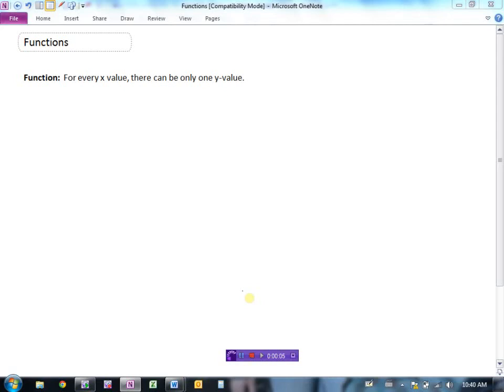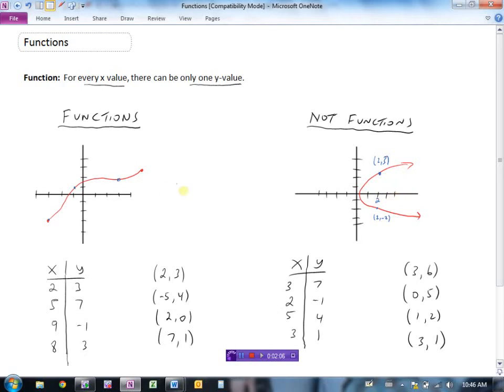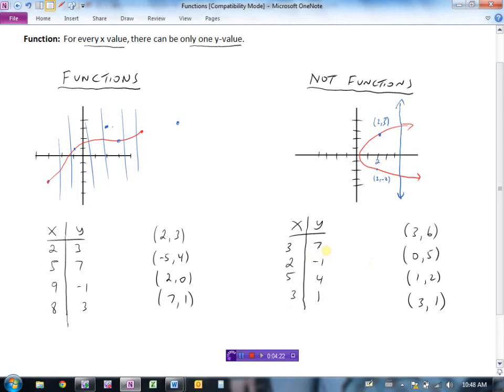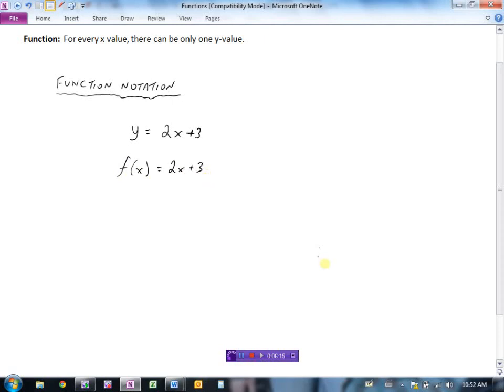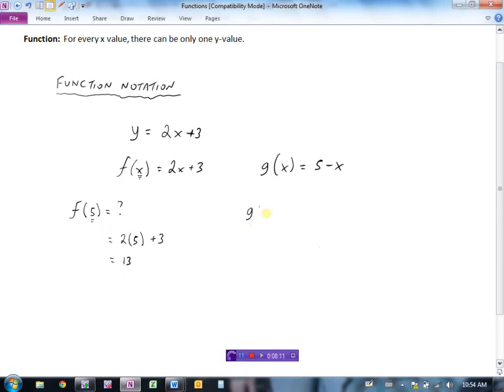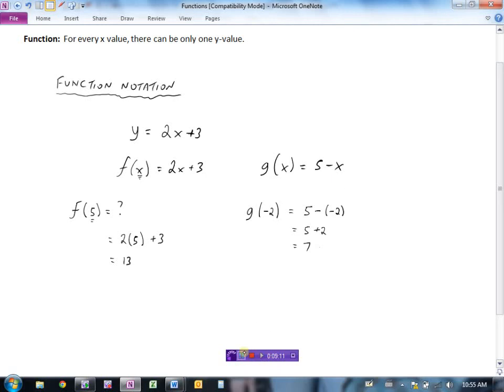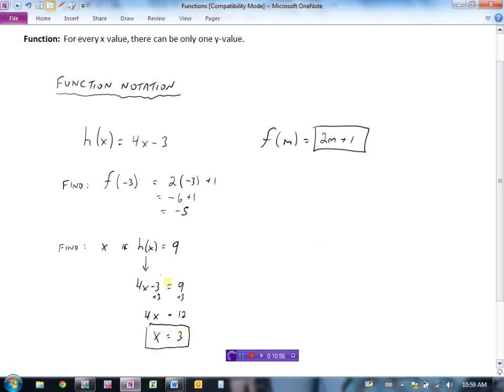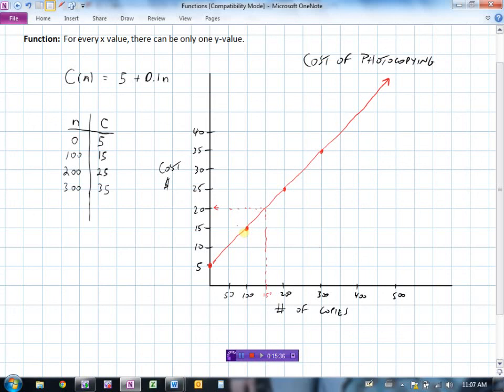Functions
Definition  0:00
Examples and Non-Examples  1:02
Function Notation  5:25
Example 2  9:14
Graphing Functions  11:20